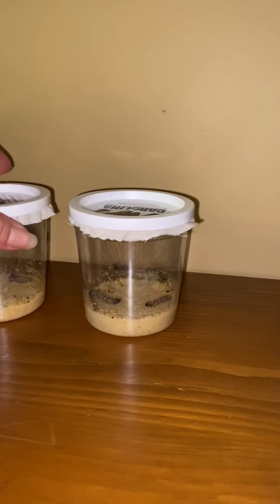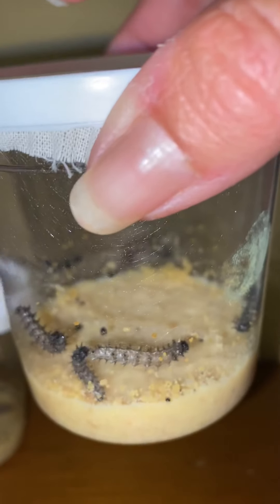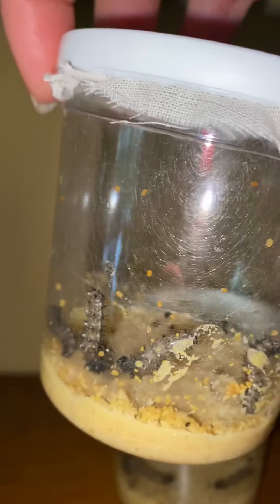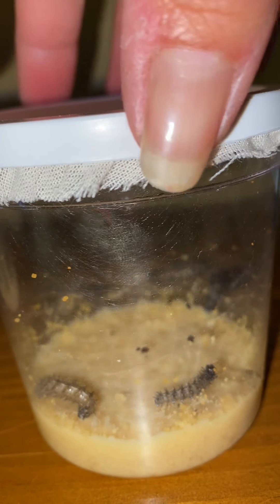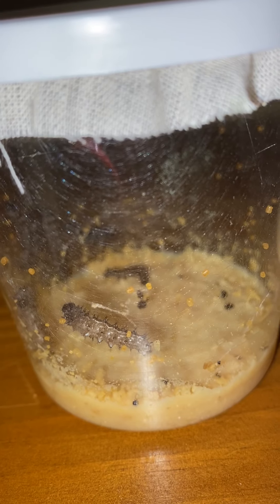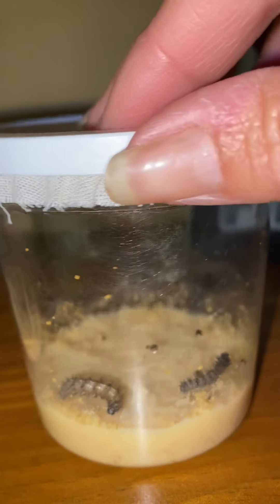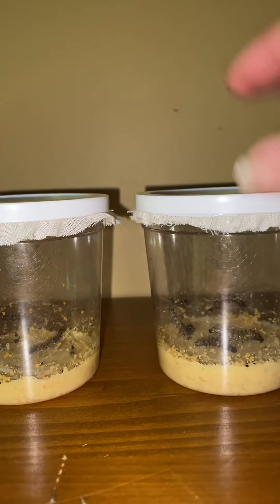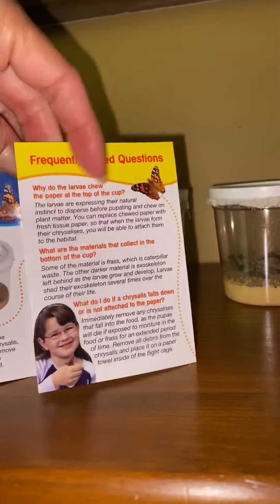Caterpillar update. :-)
Hi everybody. :-) Time to check on the larvae/caterpillars. Have a blessed evening and happy Mother’s Day to all of you moms tomorrow. Be blessed and safe. :-)

I figured it out. :-) I thought I was getting 5+5, and counted 11 total, instead of 10, but I actually got 6+6, so 12 total. :-)